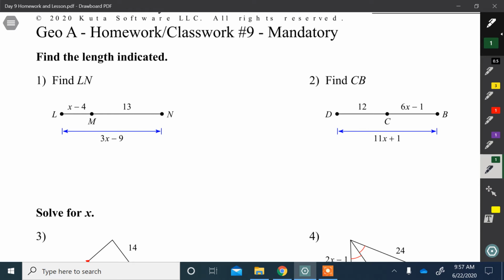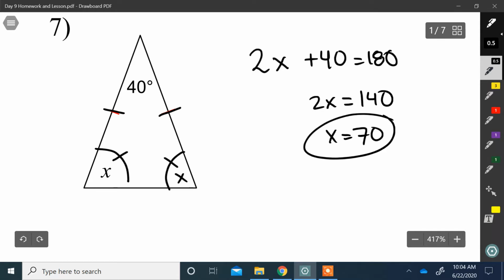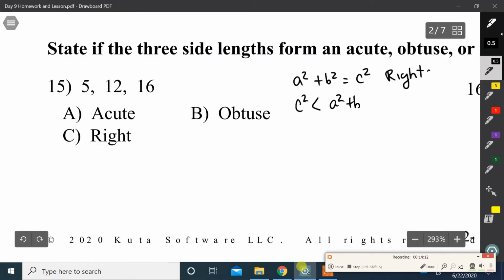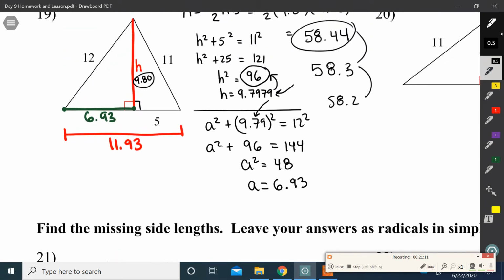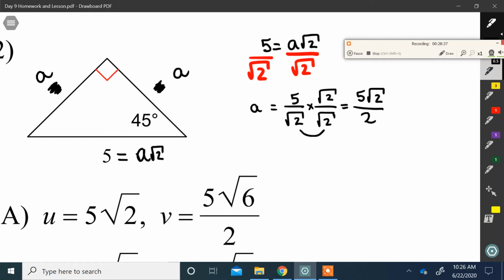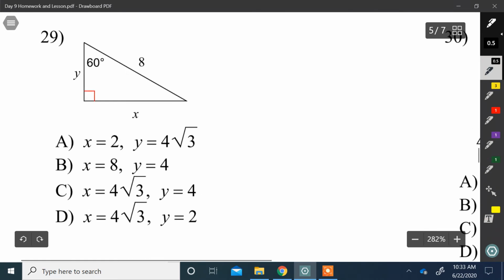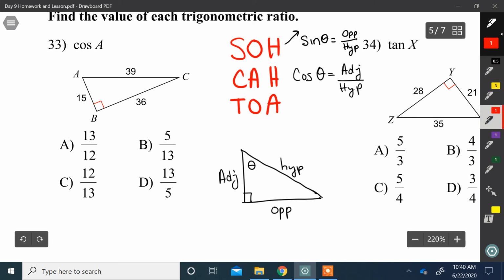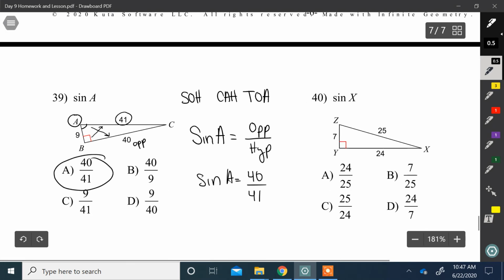Geo A - lesson and classwork 9 - special right triangles and trig